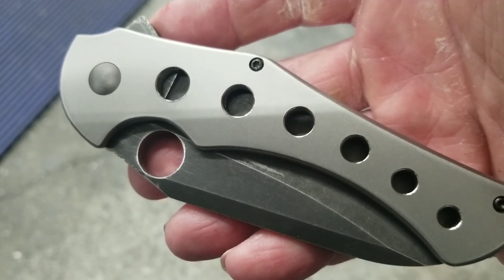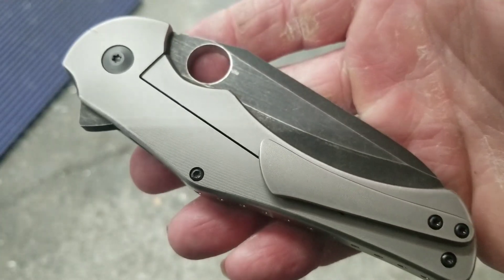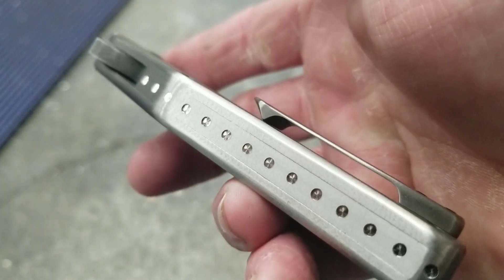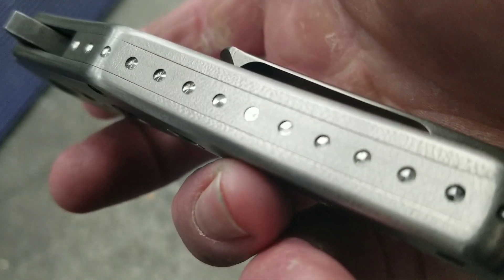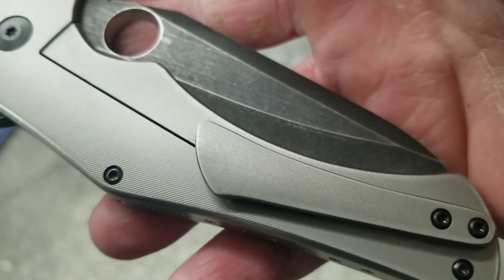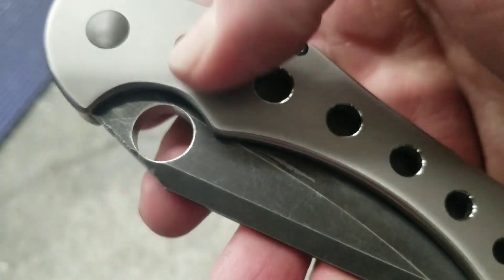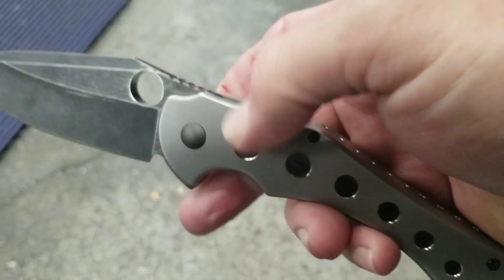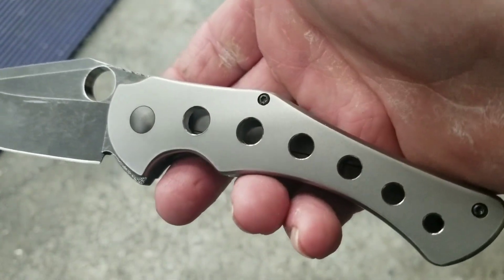Ontario 2quared Modded for Burgknife...